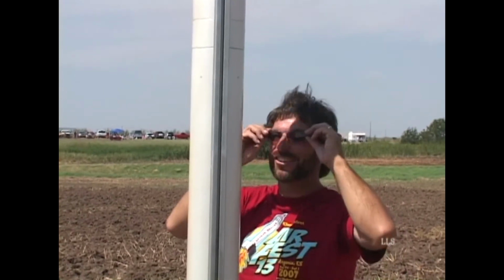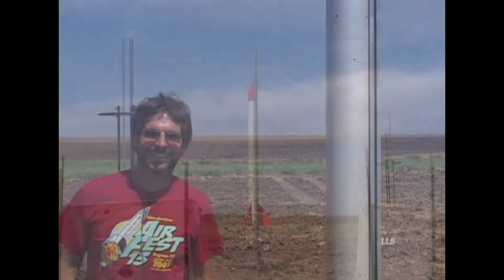AirFest 13 Chuck Pauler Cruisin' for a Bruisin'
From AirFest 13 Launch DVD